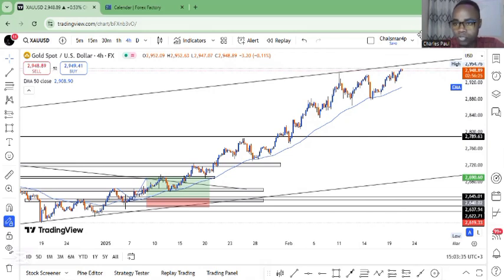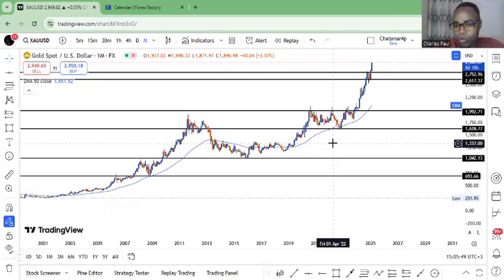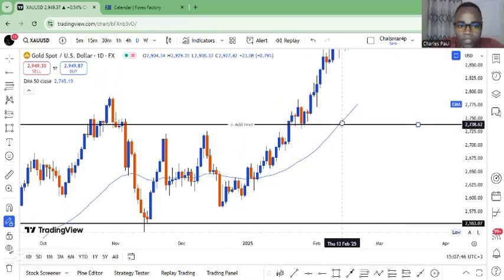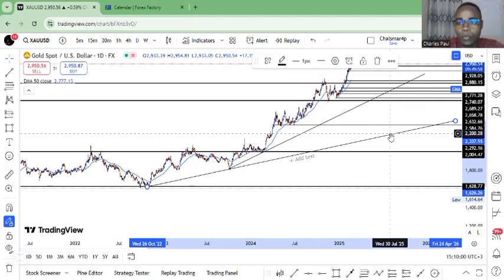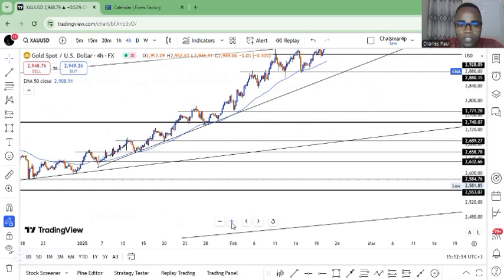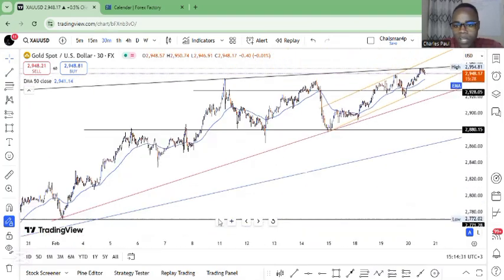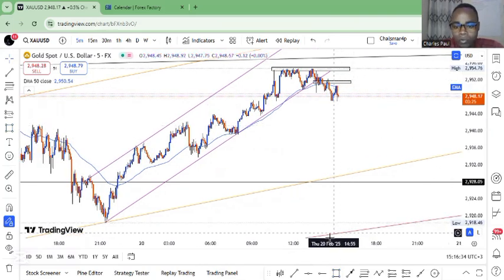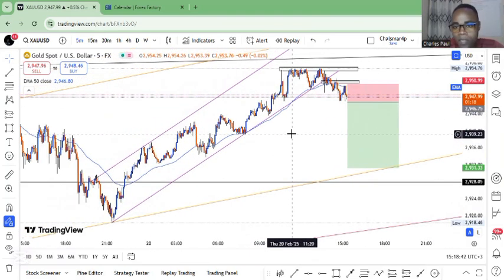xauusd (GOLD) ANALYSIS On 20February 2025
Welcome to our NYS Trading session